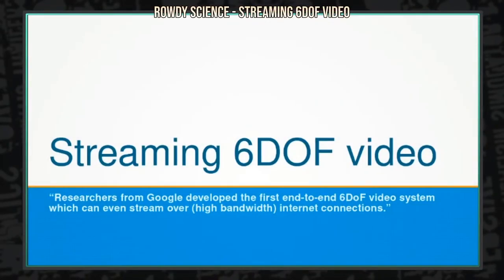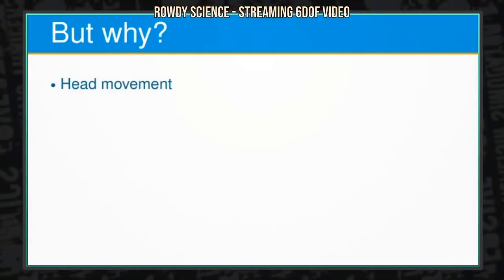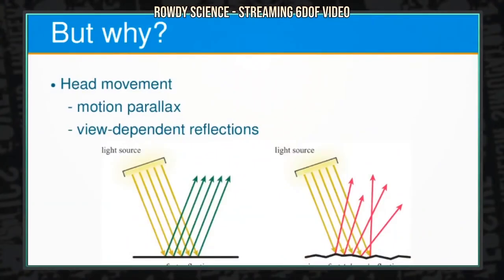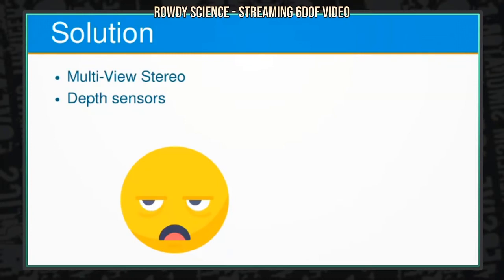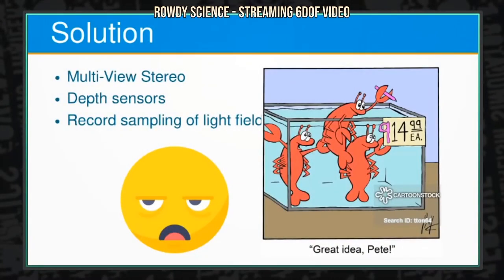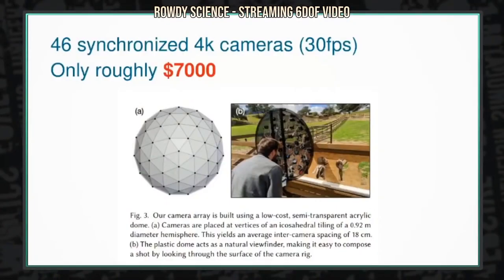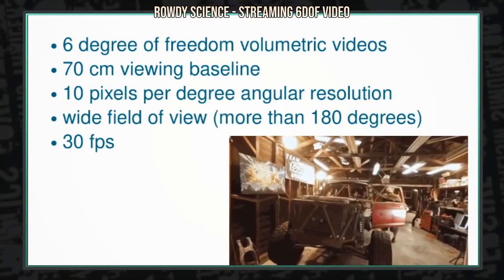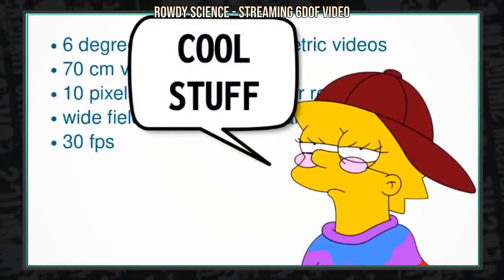This Is How Google Figured Out How To Stream 6DoF 360 Video Over The Internet (Clip)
F.Reality is back with a fresh virtual reality science episode. This time about how Google figured out how 6DoF video can be streamed over the internet. Is this the future of volumetric VR? In this video we'll discuss what the future will bring.